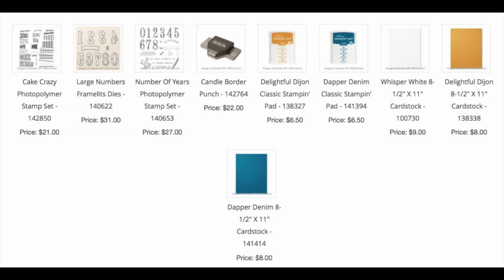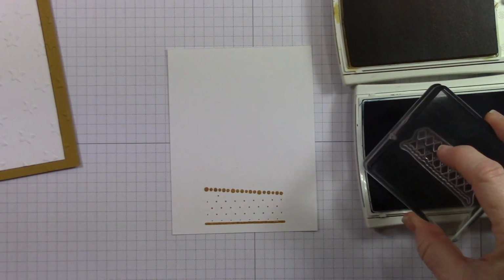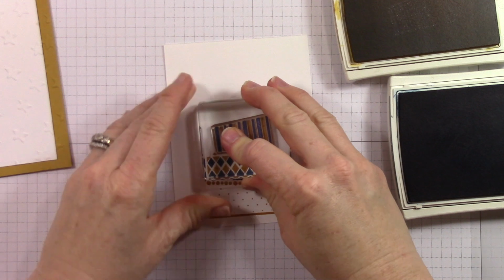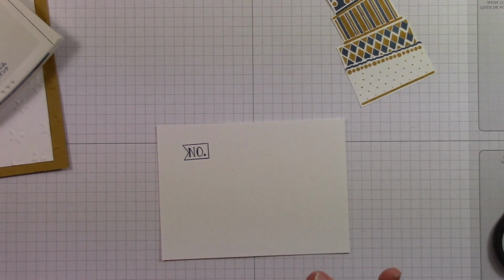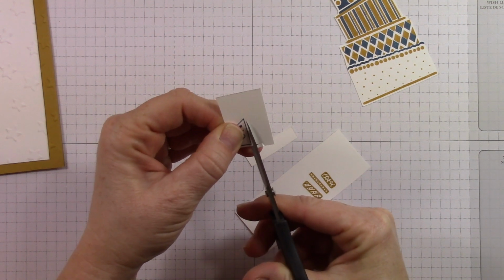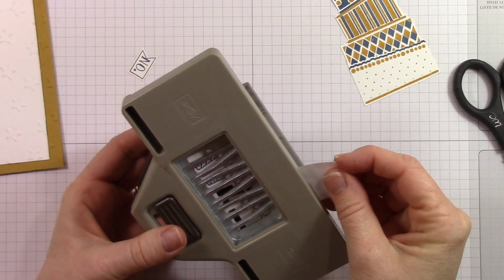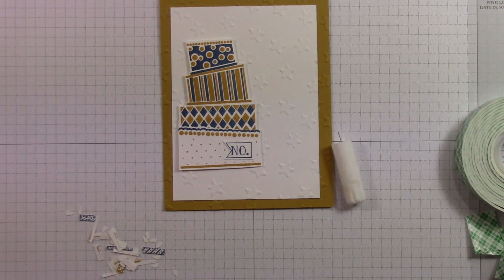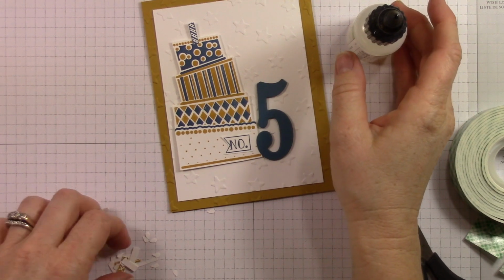How To Bake A Cake On Paper feat. Stampin' UP!'s Crazy Cake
How To Bake A Cake On Paper feat. Stampin' UP!'s Crazy Cake Click SHOW MORE